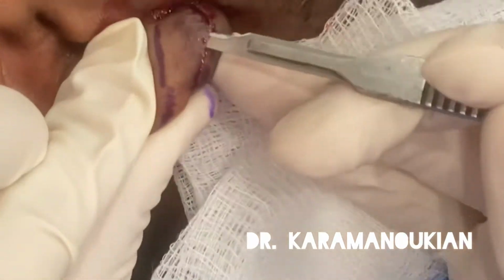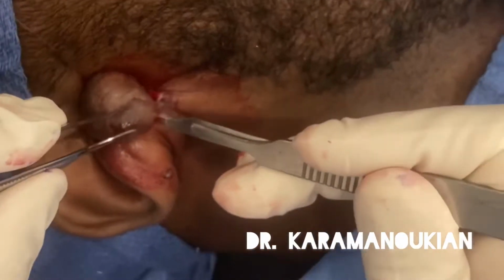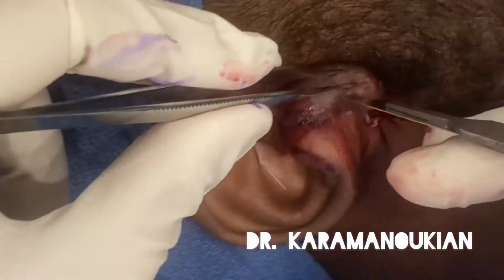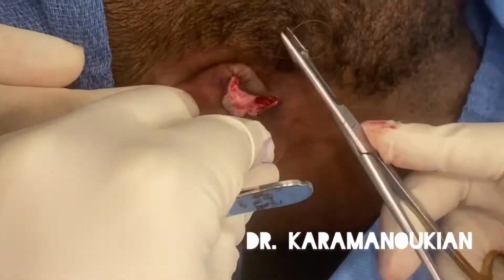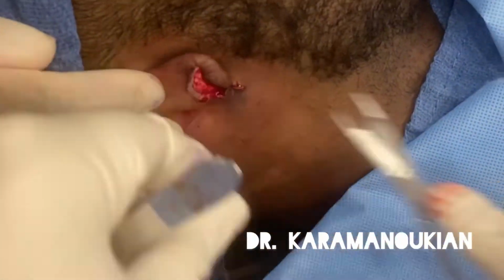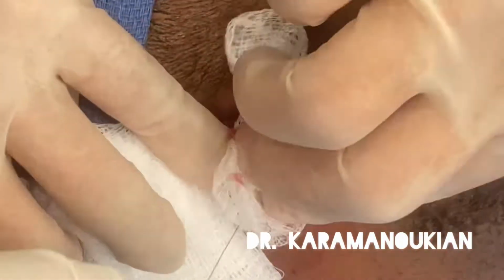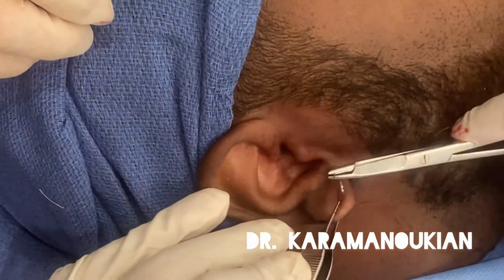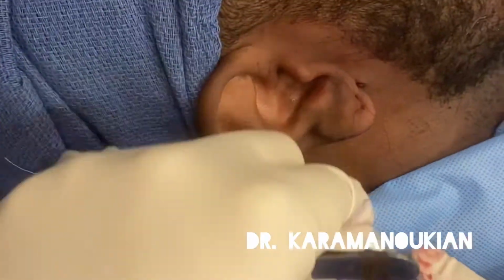Keloid Scar Revision in Los Angeles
Los Angeles plastic surgeon Dr. Karamanoukian performs scar revision for a keloid of the face without any complications using a surgical procedure known as keloid excision. Keloid surgery can help repair Botched plastic surgery or scars from cosmetic surgery such as a facelift, breast lift, breast augmentation, or tummy tuck. Watch the video and see how the top scar expert in the United States treats bad scars with surgery and laser therapy.

During your consultation with Dr. Raffi Karamanoukian in Los Angeles, you will be able to discuss your goals and expectations with scar revision and cosmetic plastic surgery and review before and after pictures. Consultations allow you to review different treatments for keloid and scar revision including laser therapy, injection therapy, and surgery. During your consultation, the surgeon will go over your medical conditions, drug allergies, current medication list, and previous surgeries. Keloid occurrence may be related to family history of keloids and can result from any type of skin injury including burns, piercings, or surgery. Dr. Karamanoukian will discuss what procedure will most likely get you the desired results and review photos representing scar revision.

If you have had cosmetic plastic surgery or dermatology procedures and have developed ugly looking scars that have worsened with time, you may be a candidate for surgical scar revision or scar therapy.

In this video, Dr. Karamanoukian explains the characteristics of an abnormal ear lobe keloid in his series of clinical case scenarios that he uses to teach physicians and patients alike. He also goes over the surgical markings needed for keloid removal and demonstrates a keloid surgery procedure on the ear lobe that is used to remove a keloid from the body. The last part of the video demonstrates a reconstructive technique to restore the earlobe shape After a keloid deformed the face. It is common to see keloids on all skin types including dark skin. Patients who have a family history of keloids should be cautioned when performing cosmetic plastic surgery because of the high development of keloids and hypertrophic scars.

Breast lift and breast augmentation scars are common and can be found in the info mammary fold and near the areola where they can cause redness and inflammation leading to thickened hypertrophic scars. The keloid scars can also affect the hardness of the incision site and research has shown that there may be some involvement or association with the development of capsular contracture. Dr. Karamanoukian is a specialist in Celine and silicone breast implants that are FDA approved for augmentation and women of childbearing age. He can help you to develop A treatment plan that can restore beauty to your breasts by minimizing capsular contracture her and reducing the size and visibility of a skin incision.

Tummy tuck scars are formed in the front and lower part of the abdomen and can continue laterally towards the flanks and into the back the scars are linear and can be red and inflamed with hyperpigmentation and hypertrophic scarring. If you have had a tummy tuck and are unsure of whether your belly button scar or Abdominoplasty scar is hypertrophic or keloid, Dr. Karamanoukian can help you evaluate your scar and come up with a treatment regimen that is appropriate for your skin condition and skin complexion. Tummy tuck scars can be redone and revised in order to improve your abdominal contour.

Liposuction and BBL scars can often leave devastating marks on the skin. Dr. Karamanoukian is a specialist and liposuction revision in order to reduce scarring at the incision site and along the areas that have undergone liposuction. Often, we see patients who have abnormal contour and dimpling within the fat that remains after liposuction. These liposuction abnormalities can be improved with scar revision techniques including laser therapy, Injection therapy, and surgery.

Dr. Karamanoukian is world renowned for his expertise in scar revision and is located in Los Angeles California with two offices in Beverly Hills and Santa Monica. Scar revision can help improve your cosmetic results after plastic surgery. Consultations can help you identify the correct procedures needed to fix Botched plastic surgery.